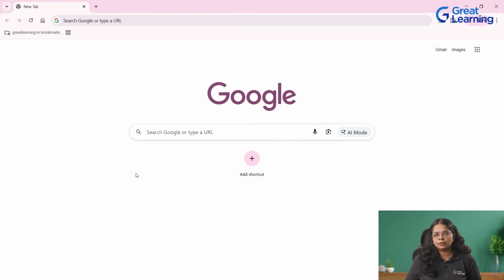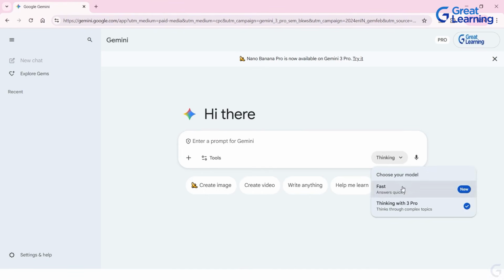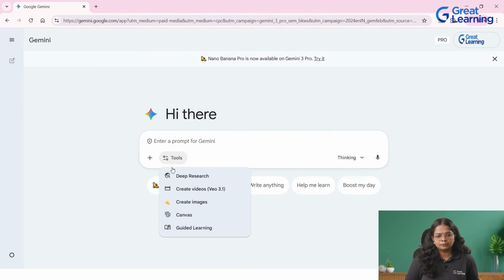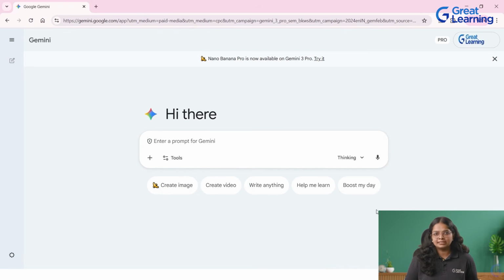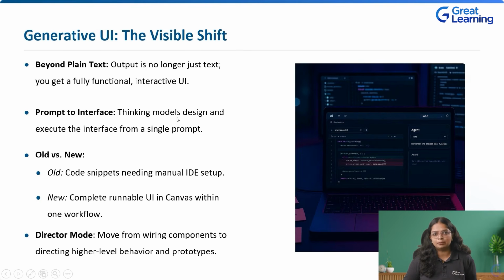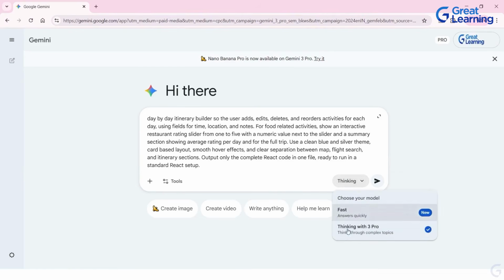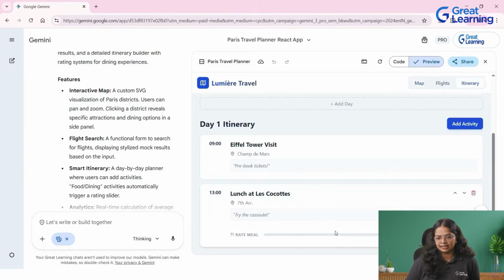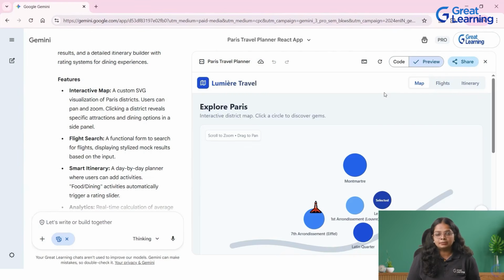Build a React App in Seconds with Google Gemini 3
Google Gemini 3.0 Pro: The "Thinking" Model & Generative UI Explained
Google just redefined AI coding with the release of Gemini 3.0 Pro. In this video, we move beyond simple chatbots to explore the new "thinking" capabilities that rival reasoning models like OpenAI o1. We dive deep into Google AI Studio to show you how Generative UI allows you to build fully functional React apps and web tools from a single prompt—no complex setup required.

If you are looking for the latest AI news or comparing Gemini vs ChatGPT for web development, this tutorial is for you. We demonstrate how to use the Gemini Canvas to autonomously plan, design, and execute code, building a live Paris Travel Planner in seconds.

⏱️ Timestamps:
00:00 - Intro: The Shift to Gemini 3.0
00:48 - Gemini 3 Pro "Thinking" Model Explained
01:34 - New Features: Deep Research & AI Video
02:26 - What is Generative UI?
03:15 - Live Demo: Build a React App in Seconds
05:06 - Conclusion & Upskilling